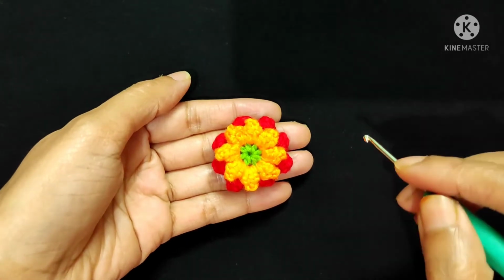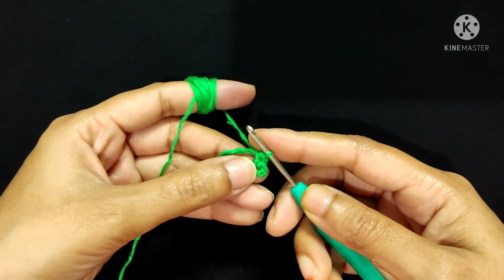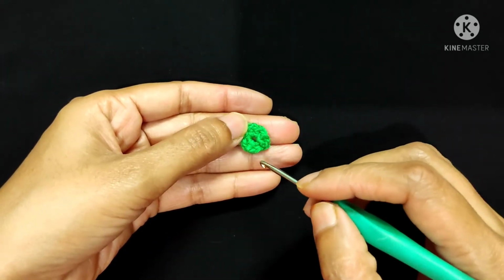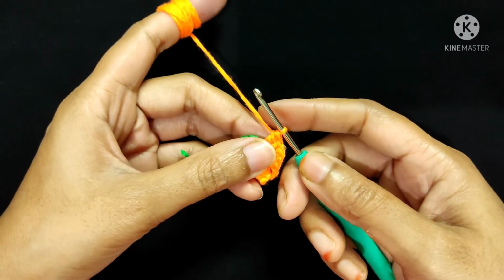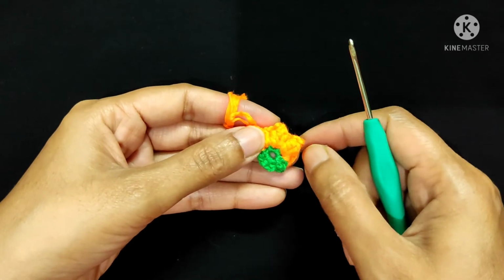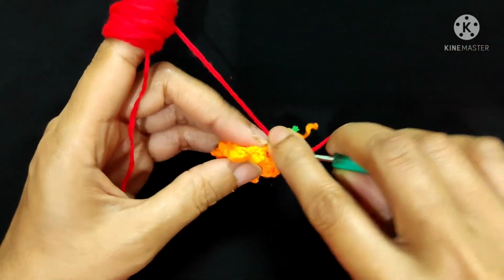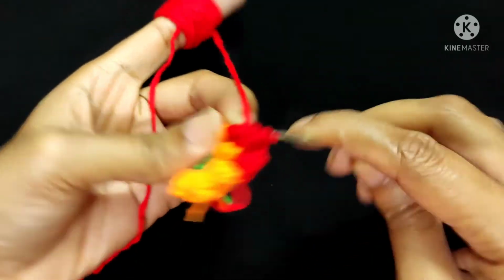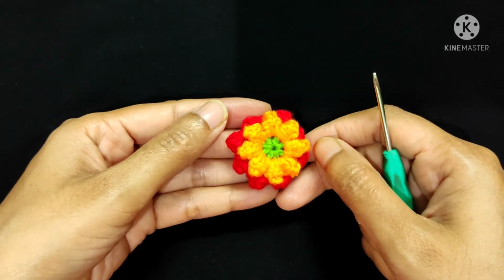Crochet Flower (With English Tutorial) #21